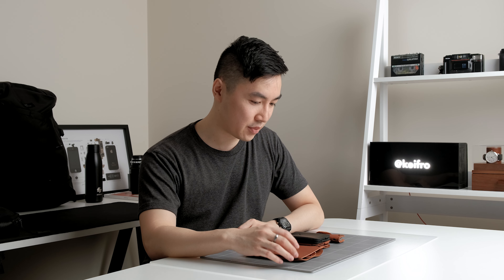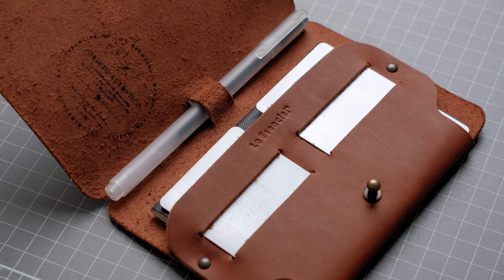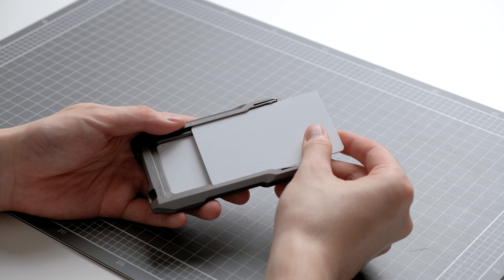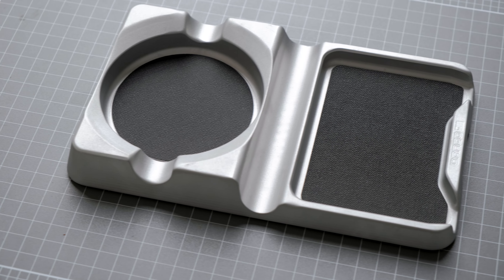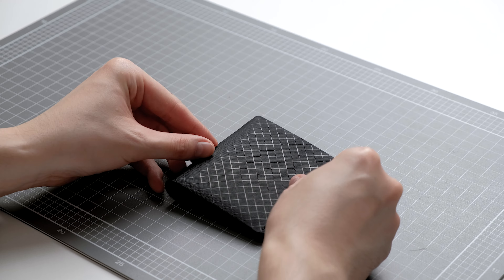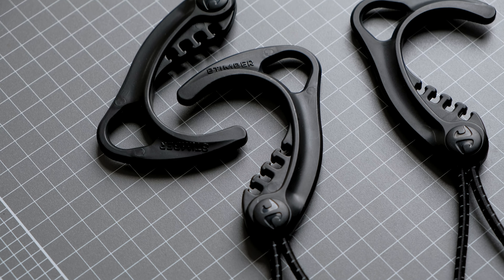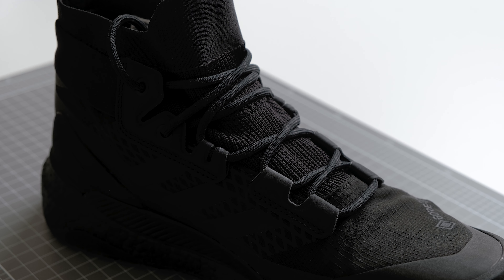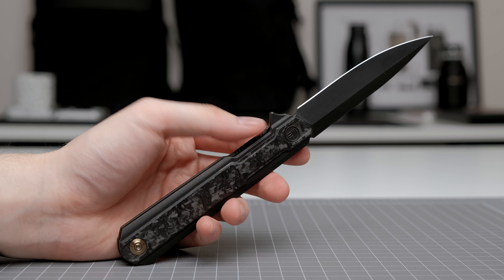EDC Mail Time Ep.1 | Dango, WE Knives & Adidas Terrex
Welcome to the first video of my new video series where I talk about some of the products that brands have sent to me. I also talk about some of the gear I’ve bought in the past few months.

CHAPTERS
0:00 Intro
0:19 Lo Esencial - Key Holder
1:01 Lo Esencial -  Passport Wallet II
1:28 Lo Esencial - Assembly Wallet N°1
2:11Dango - A10 Adapt Wallet
3:15 Dango - EDC Tray
4:08 Pioneer Carry - Matter Bifold
4:55 8Timber - Party Clip
5:07 8Timber - Mag Mask Strap
5:18 8Timber - Terra Clip
5:33 8Timber - Gear Hook
5:56 8Timber - Dopp Kit
6:35 Gear I Bought
6:40 Adidas Terrex - Free Hikers GTX
7:24 WE Knives - Peer
8:01Outro